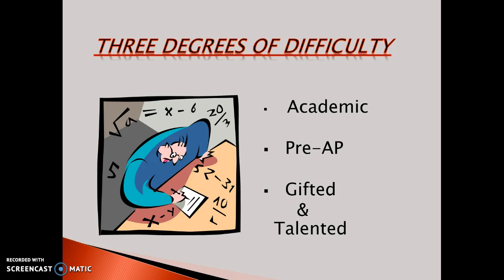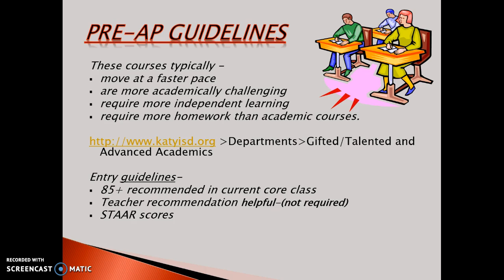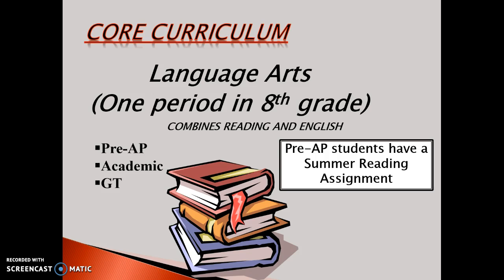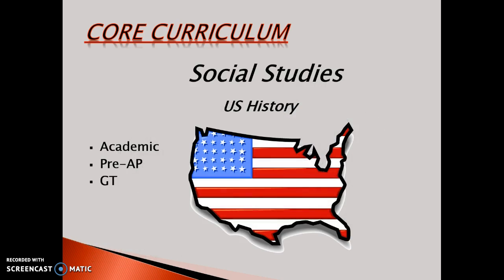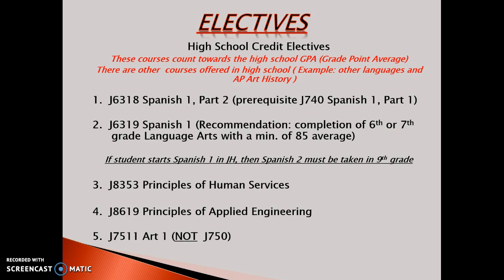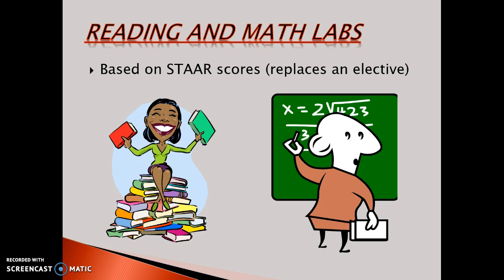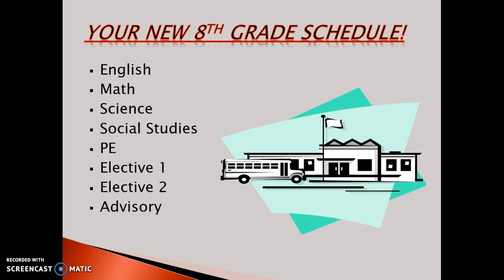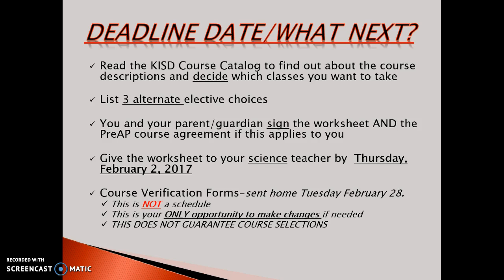7th to 8th grade course selection presentation Spring 2017